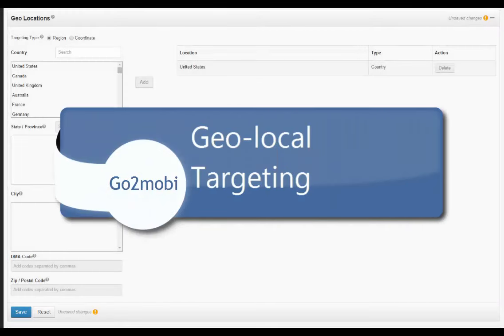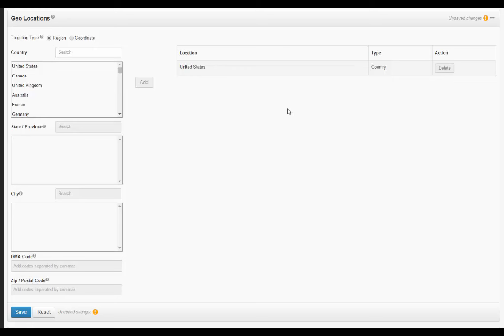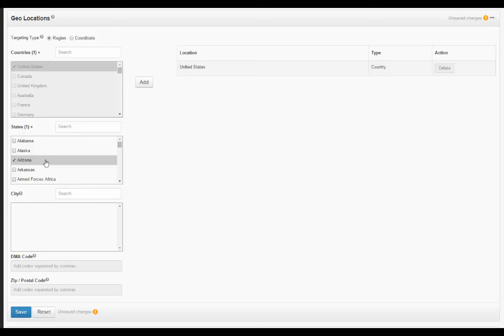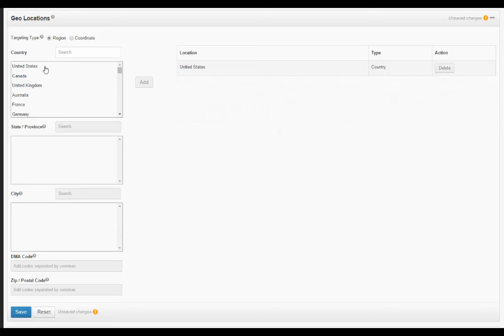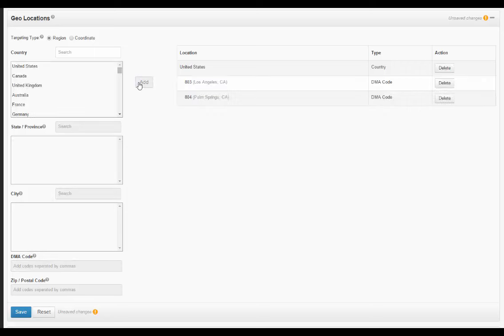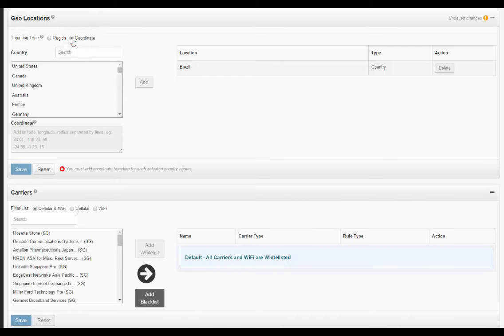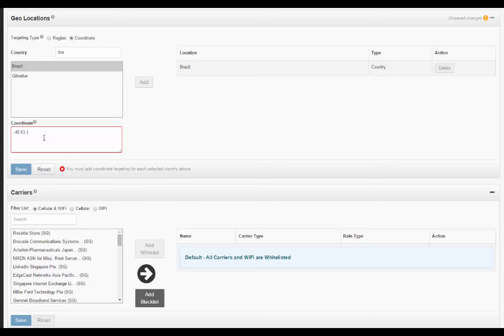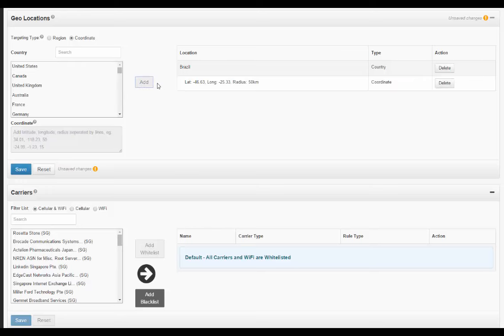Go2mobi Academy - Geo-Targeting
Watch this short video to learn how to use Go2mobi's Geo-targeting. Target by Country, State, City, Zipcode or Lat/Long if your campaign requires hyper-local geo targeting